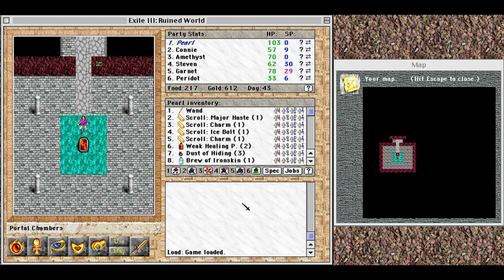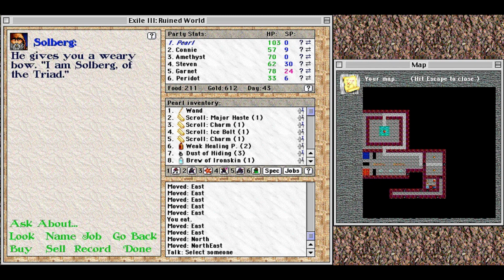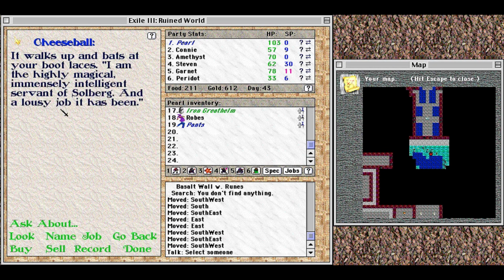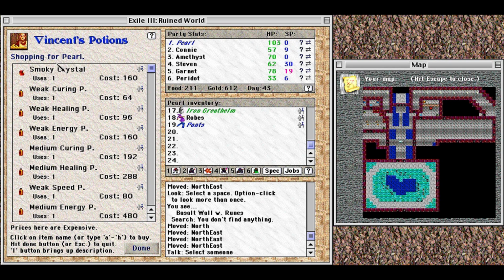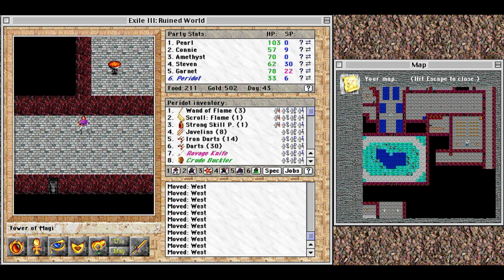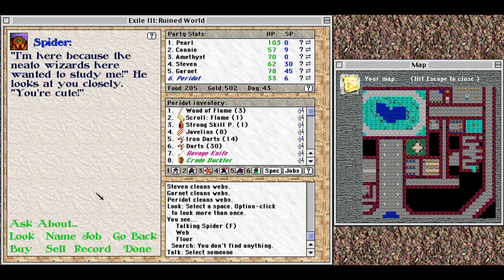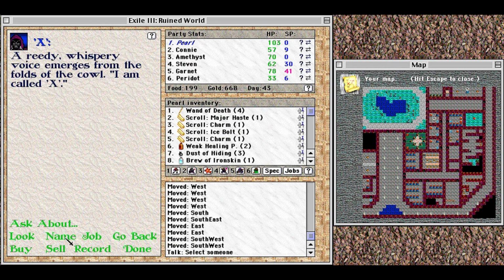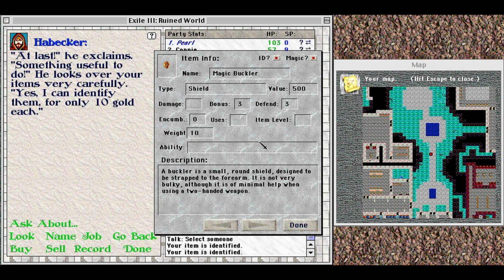Let's Play Exile III: Ruined World | 20 - The Tower of Magi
Time for our REAL reward for destroying a monster plague: new spells!

The original Exile trilogy can be downloaded free from spiderwebsoftware.com. They also have updated versions for sale that run on modern systems. The oldest games only run on pre-intel Macs or pre-Vista Windows, so have an emulator handy if you want to play. A few versions of Exile II (with older and newer graphics even!) are hosted at Macintosh Garden